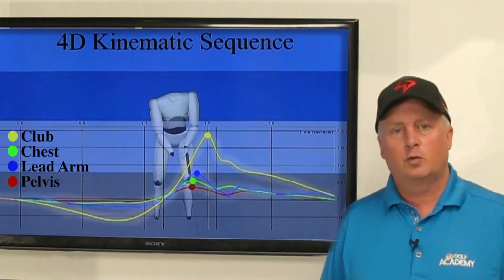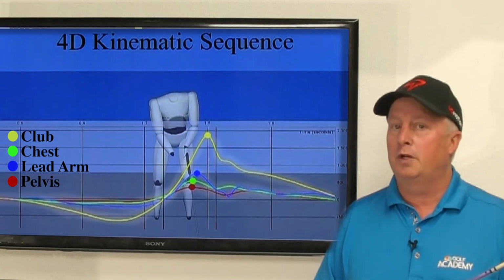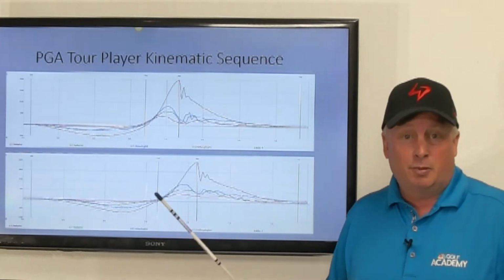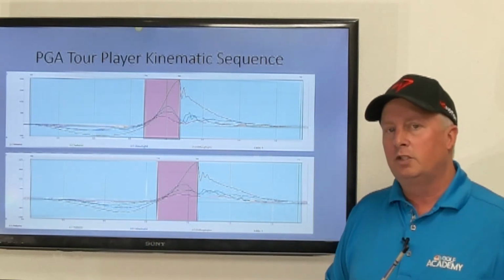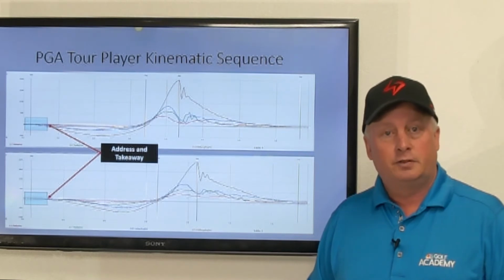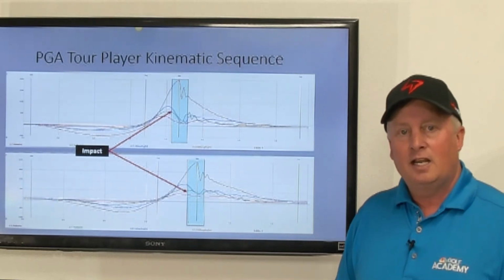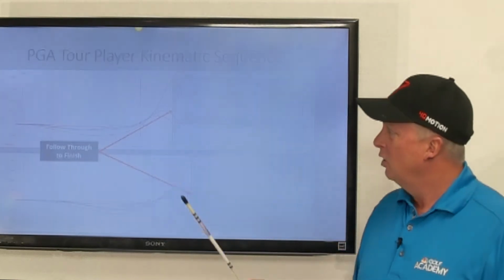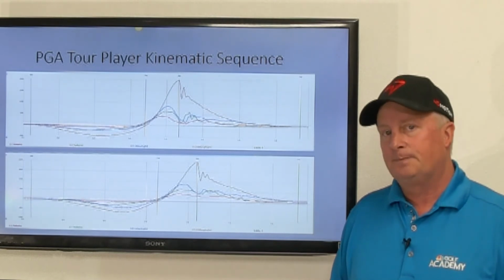4D Motion Level 2 Kinematic Sequence Certification Introduction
An introduction to 4D Motion Level 2 Kinematic Sequence Certification Videos by Jon Sinclair